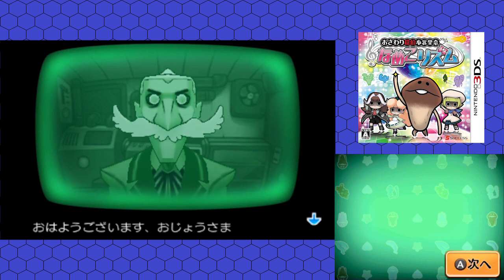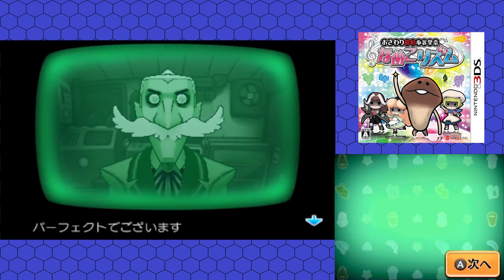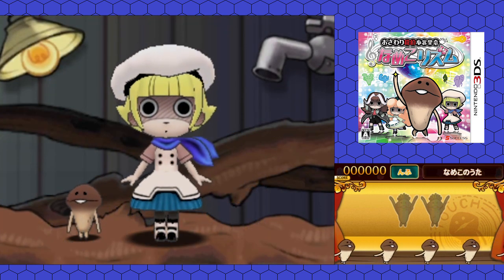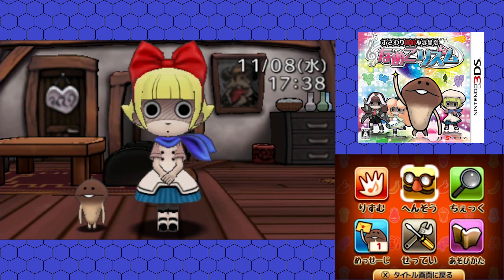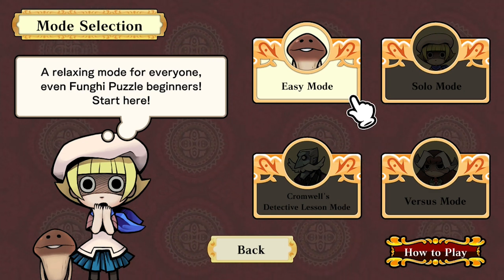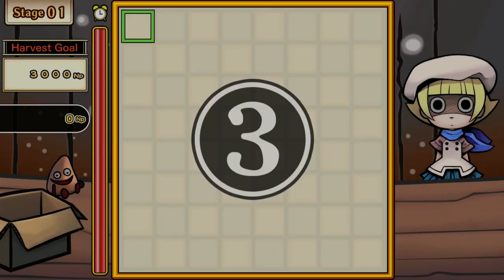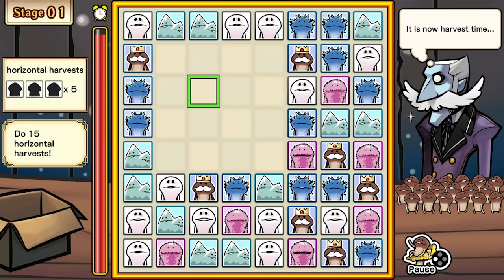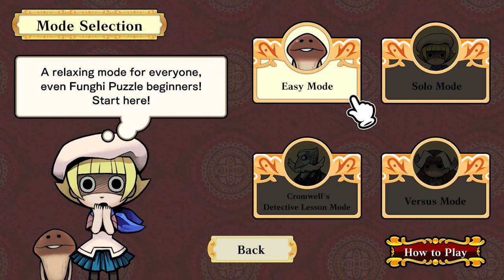Touch Detective 3 | Part 31 - "The Afterparty"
There are no mysteries left to solve, so... shall we dance?

0:00 Nameko Rhythm
9:35 Nameko Daihanshoku
10:50 Funghi Explosion

Well, hey, if Chuggaaconroy can do a video about the Pokémon Dream Radar and call it a part of his series on Pokémon Black 2/White 2, I don't see why I can't do something similar..!

So, yes, let's take a dip into two Japan-exclusive games that released alongside Touch Detective 3-- one a few months before, and one a few months after, both also on the 3DS.

First, the later of the two: Nameko Rhythm-- a fairly standard rhythm game, with a distinctive Touch Detective coat of paint. If I had a better understanding of the controls, I could see myself having fun with this;
and second, Nameko Daihanshoku-- a quirky match-3 puzzler, which preceded Touch Detective 3 by just under a year. It's surprisingly addictive for how simple it is, and--

Wait, what do you mean that second one got a Western release?! When?! 2018?! How did I not know that?!